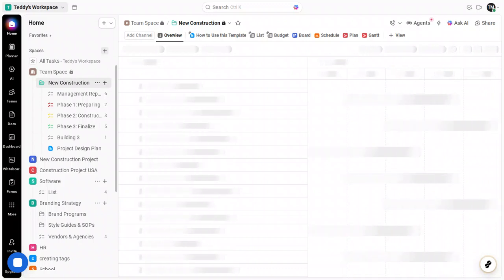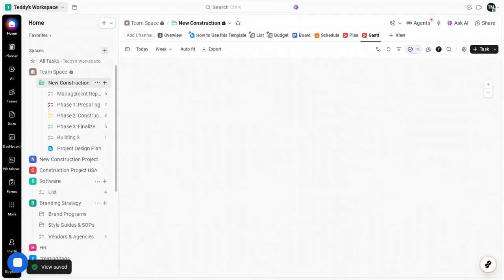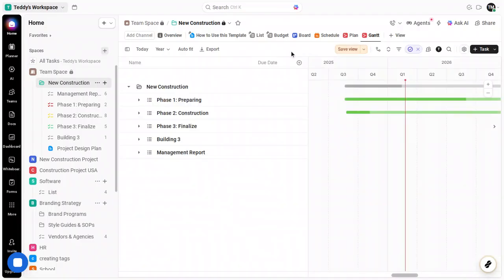ClickUp Gantt Charts Guide [Masterclass]